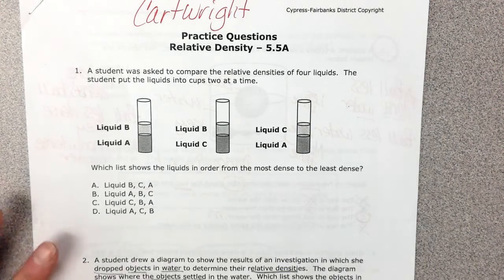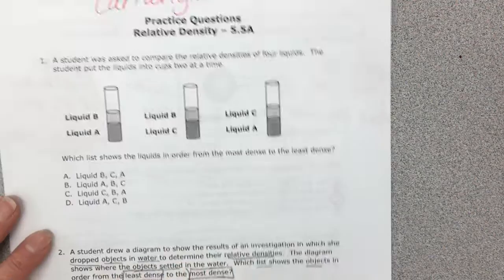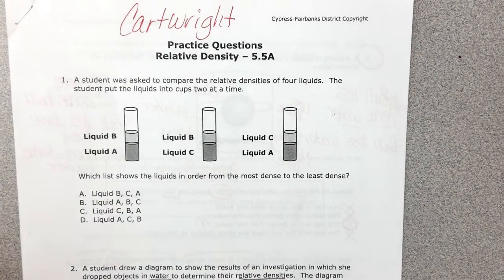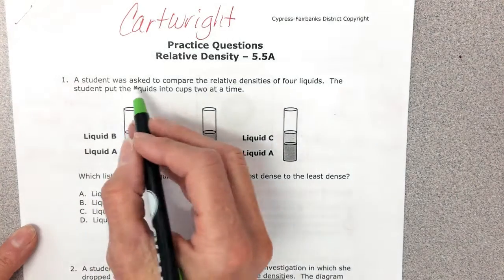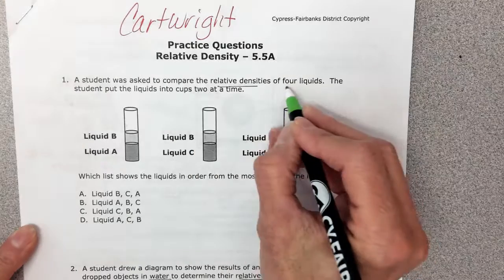Relative Density Practice Question #1